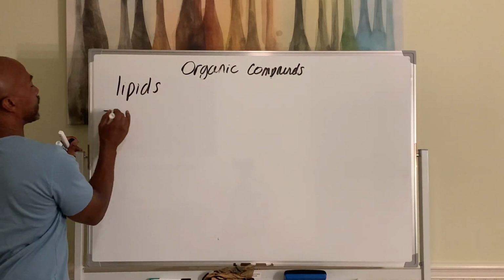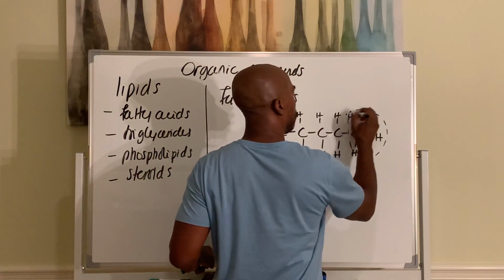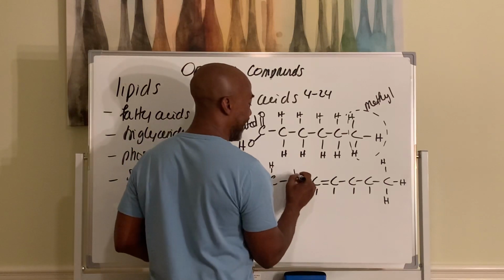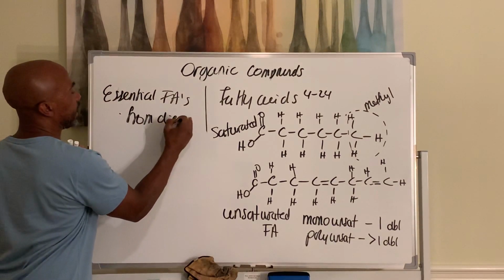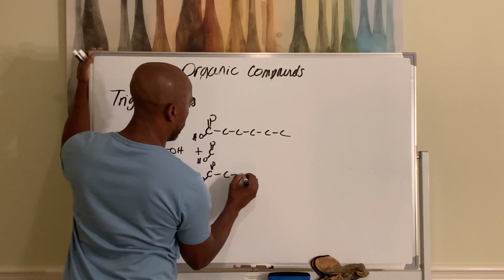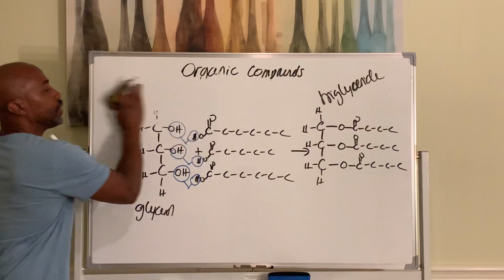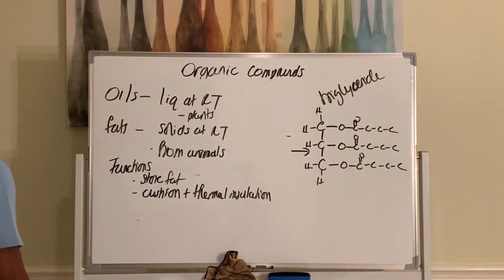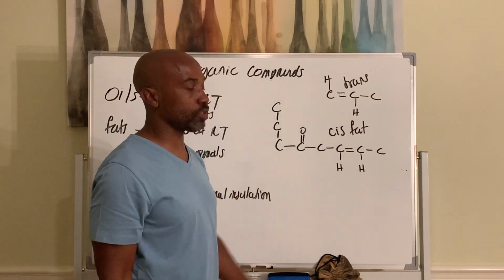Phys Chem 2 Pt 3: Fatty acids and Triglycerides